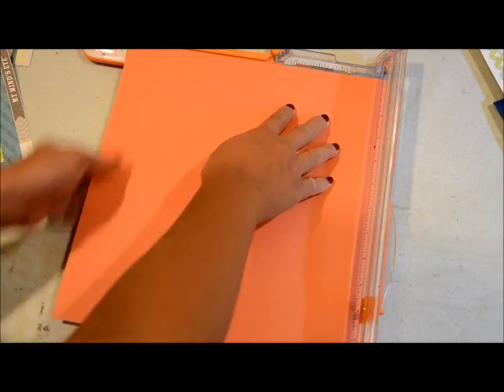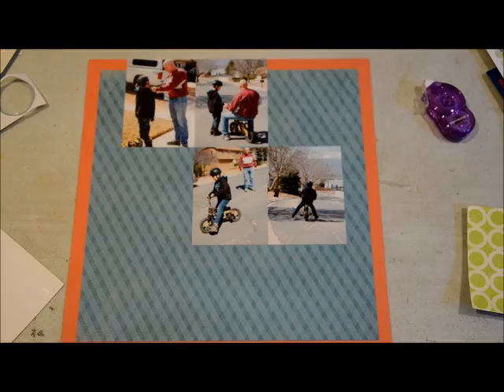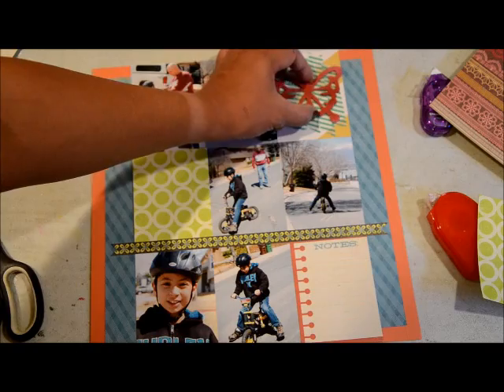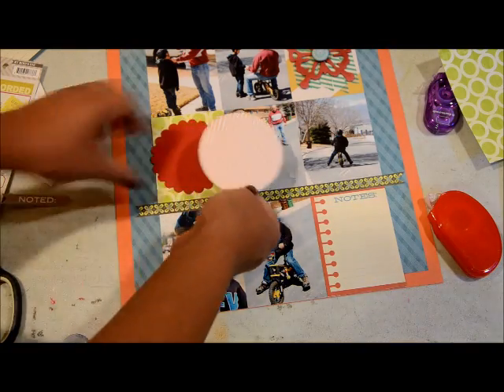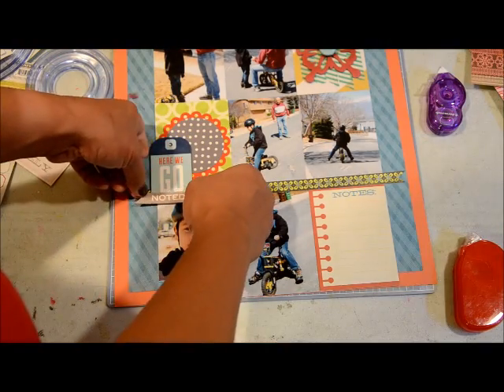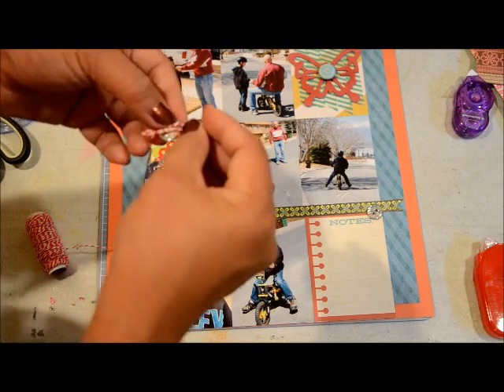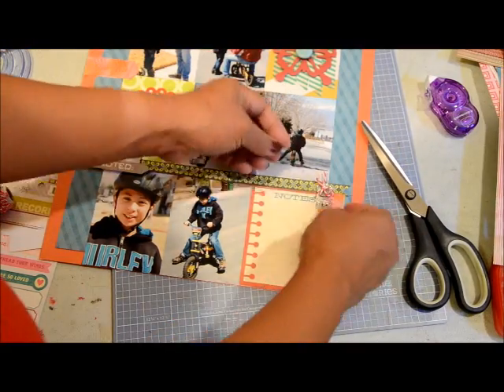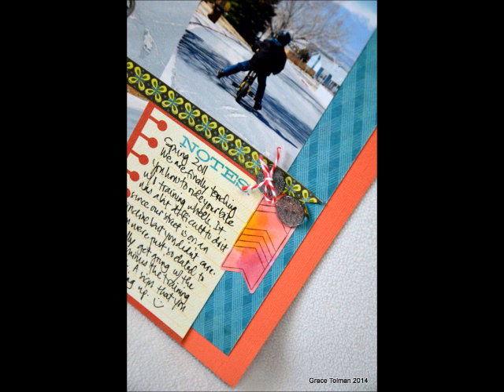"Here We Go" scrapbook page process video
Watch how i made this 12x12 scrapbook page from start to finish.